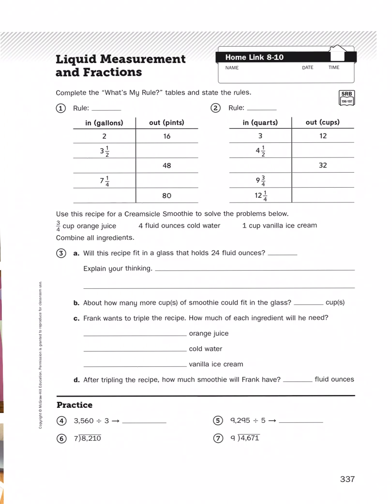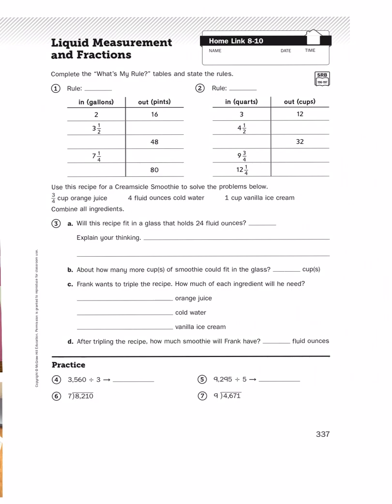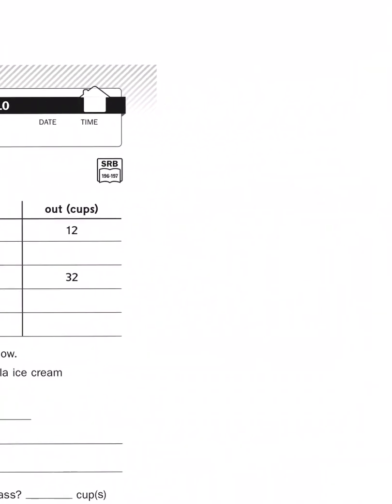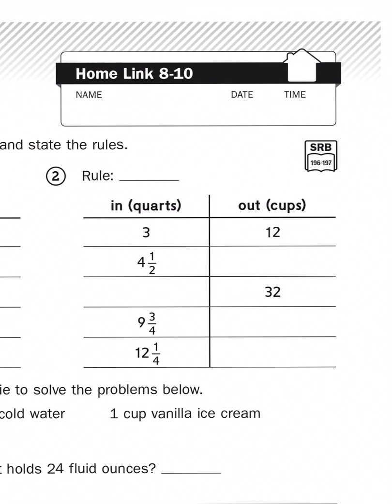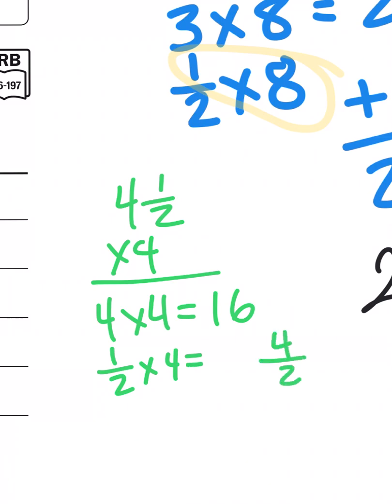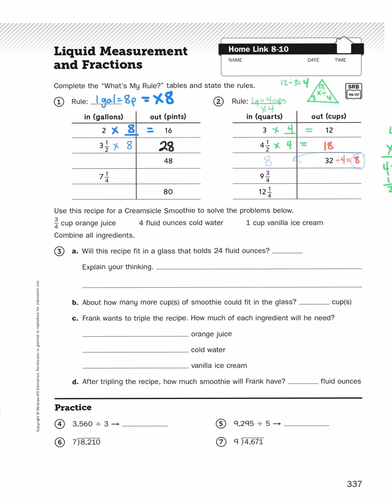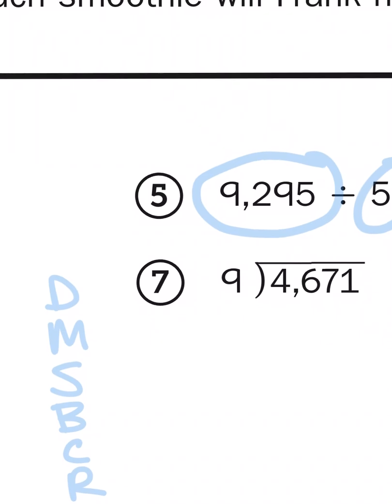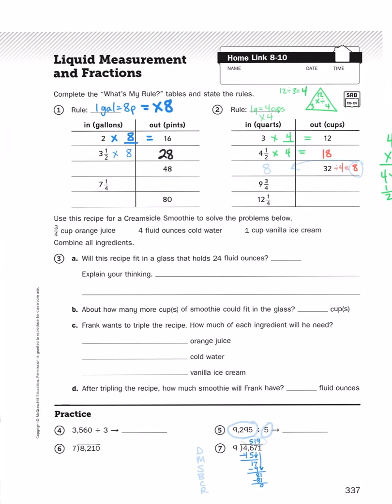Everyday Math, 4th Grade, Home Links 8.10 "Liquid Measurement and Fractions" page 239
1 tablespoon = ½ fluid ounce.
1 cup = ½ pint= 8 fluid ounces.
2 cups = 1 pint = 16 fluid ounces.
4 cups = 2 pints = 1 quart = 32 fluid ounces.
16 cups = 8 pints = 4 quarts = 1 gallon = 128 fluid ounces.